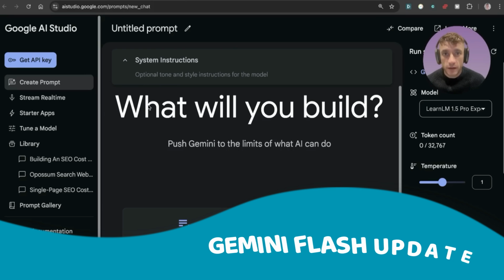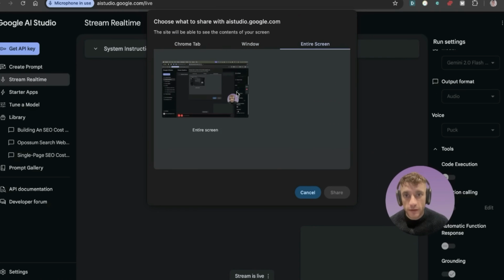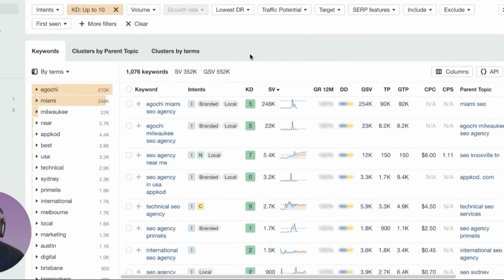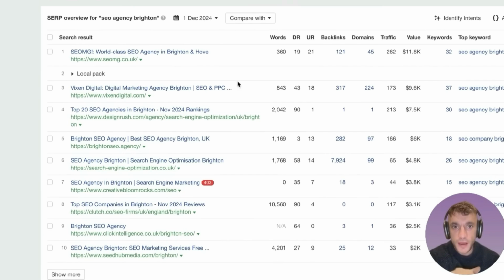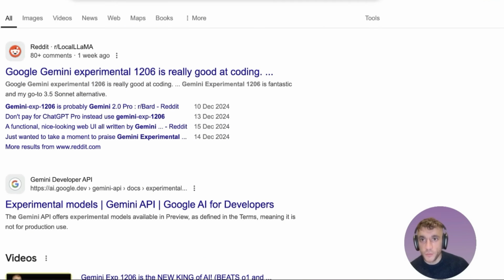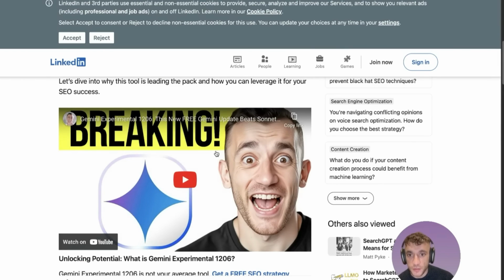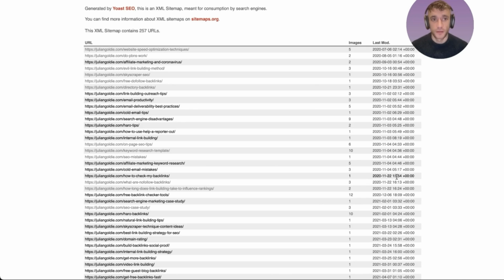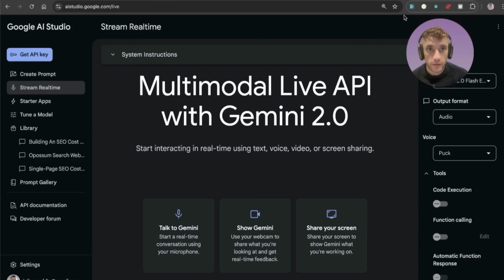FREE Google Gemini 2.0 Realtime Stream is NEXT-LEVEL! 🔥